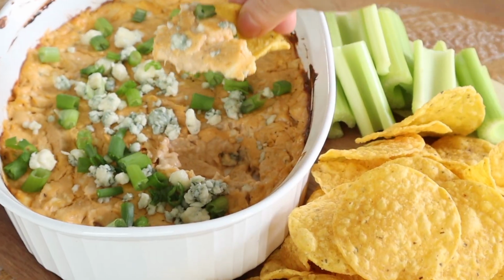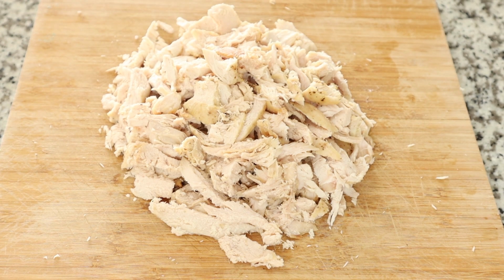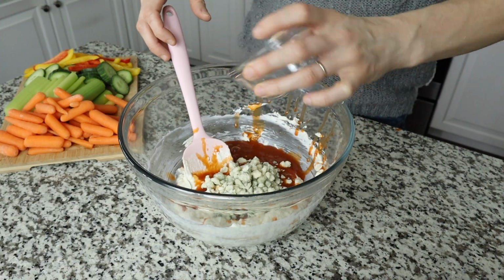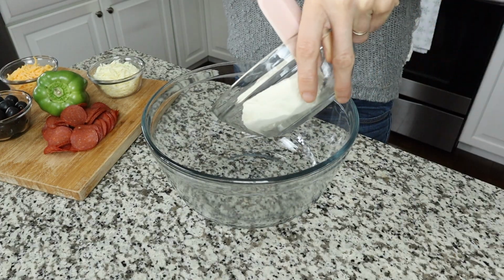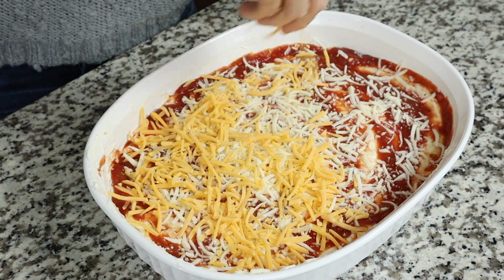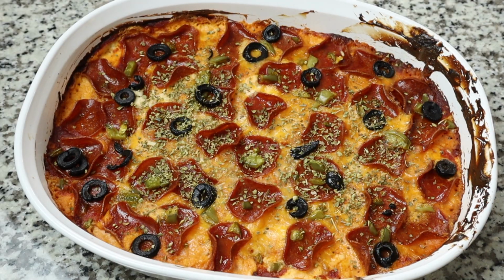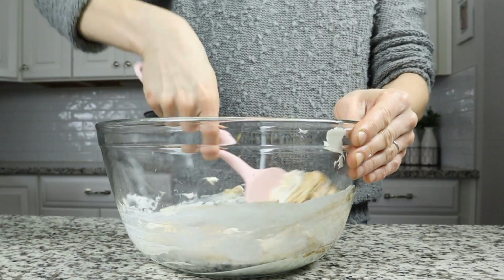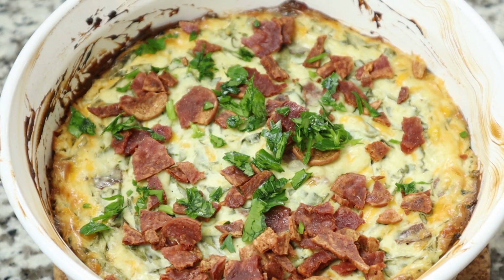3 QUICK and HEALTHY PARTY APPETIZERS I EASY SUPER BOWL PARTY DIPS I Sunday Funday Food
How to lighten up SUPER BOWL PARTY FOOTBALL FOOD APPETIZER DIPS

Whether its football game day, super bowl, party time, Sunday funday or you're just having friends over, these healthy and satisfying appetizers (buffalo chicken dip, pepperoni pizza dip and spinach and bacon dip) will have everyone asking how you made these appetizer recipes just a little bit better for you! (Remember to serve these dips with vegetables to have low carb appetizer  and keto appetizer option) (chips and cracker are always welcomed as well!)

Today we are recreating three popular party appetizer dips (buffalo chicken dip, pepperoni pizza dip and spinach and bacon dip) to lighten them up, reduce the calories and unhealthy fats and increase the protein to let you enjoy them without feeling weighed down or breaking your healthy eating habits.

While hot party appetizer dips are easy to make and delicious to eat, they are loaded with calories and unhealthy fats.  And today we are going to keep them easy to make and make them not so bad for you. These apps are family friendly and everyone will find something they like.  Serve them with tortilla chips, crackers, pita chips or crusty bread, but don’t forget the vegetables to keep these lower in carbs and calories and keto friendly too.

If you are looking for more easy party appetizer recipes check out these videos

2 cups shredded chicken
1/2 cup hot sauce
1/2 plain greek yogurt
8 ounces cream cheese
1 tsp garlic powder
1 tsp onion powder
1 cup blue cheese (divided)

Beat cream cheese until light and fluffy.  Stir in greek yogurt, garlic powder, and hot sauce.  Fold in 1/2 cup blue cheese and shredded chicken.  Place in prepared baking dish.  Bake at 400 for 16-20.  Top with blue cheese and green onions for serving.

Pepperoni Pizza Dip

8 ounces cream cheese
3/4 cup greek yogurt
1/2 tsp garlic powder
3/4 -1 cup pizza sauce or marinara
1/2 cup shredded cheddar
1/2 cup shredded mozzarella

Topping suggestions
Turkey pepperoni
Chicken or turkey sausage
Bell peppersblack olives
Red onions
Mushrooms

Beat cream cheese until light and fluffy.  Stir in greek yogurt and garlic powder.  Place on bottom of prepared baking dish.  Top with tomato sauce.  Top with cheese and desired toppings.  Bake at 350 for 20-25 minutes. Top with garlic powder, dried oregano, crushed red peppers (if you like heat) and dried basil.

Spinach and Bacon Dip

8 ounces cream cheese
1 cup plain greek yogurt
1 tsp Worcestershire sauce
2 cups chopped baby spinach or drained frozen spinach
6 slices of crumbled turkey bacon
1/2 cup shredded cheddar cheese
1/2 cup shredded mozzarella cheese
 1/4 cup parmesan cheese
Salt and pepper to taste
2 tbsp chopped parsley

Beat cream cheese until light and fluffy.  Add in all ingredients and stir until well combined.  Bake at 400 for 20-25 minutes.  Top with Parsley and additional bacon crumbles to serve.

Hi Guys! I’m Melissa, a wife and mom of three little ones, with a true passion for fitness and a love of good food.  I have a degree in Exercise Physiology and am a certified NSCA Strength and Conditioning Coach, ACE Certified Personal Trainer, Group Fitness Instructor and Fitness Nutrition Specialist.

I use my background, knowledge and experience to lead you through workouts that are short but highly effective and filled with variety to keep you engaged and wanting more.  My goal is to make you find time in your busy schedule to workout, enjoy it and get results.

As a wife and mom of three little ones, a true food lover and a fitness professional my goal is to share recipes that are healthy and delicious and work well for our family. I hope you can find some that you and your family enjoy.

All information provided by Melissa Capriotti is for educational and/or entertainment purposes only. No information is to be taken as medical or other health advice pertaining to any individual’s specific health or medical condition.  Consult your physician before participating in any physical activity or recommendations found in the content provided by Melissa Capriotti. The use of content provided by Melissa Capriotti is at your own risk.  Melissa Capriotti is not responsible or liable for any injury sustained as a result of using the content in this video or any video provided by Melissa Capriotti.

❤️ Melissa